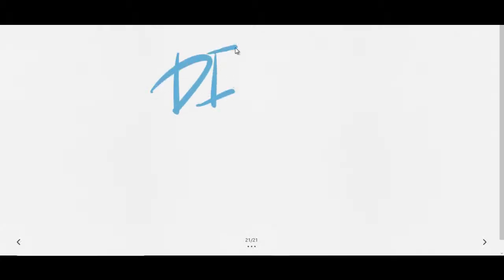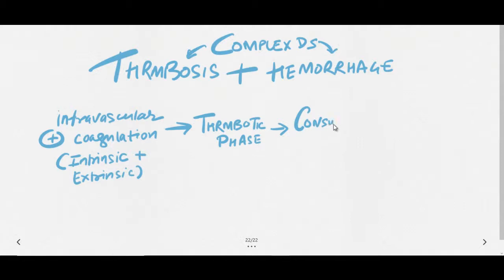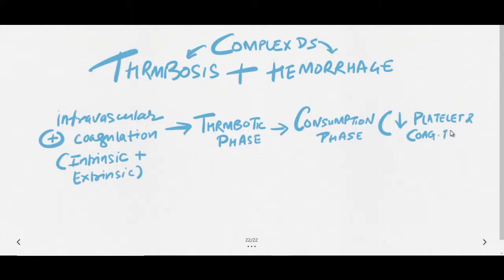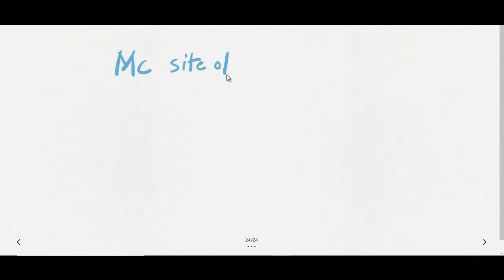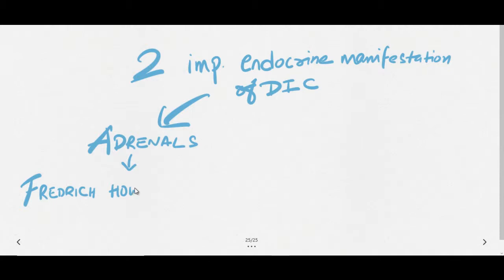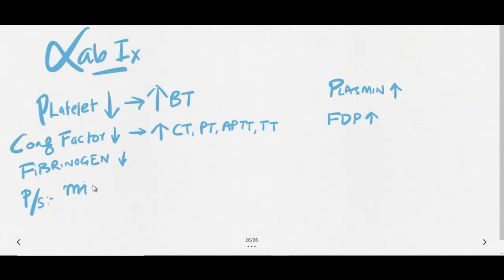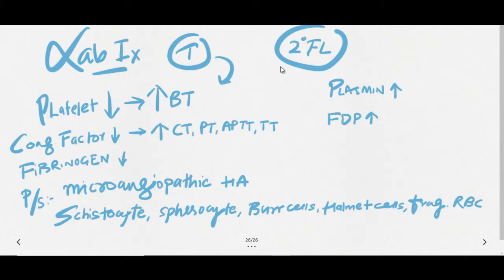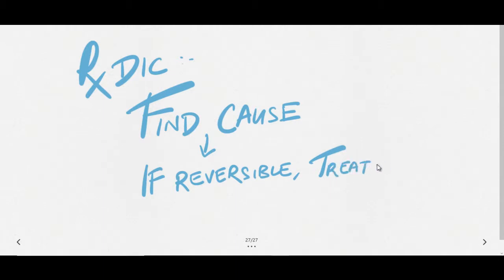Disseminated Intravascular Coagulation (DIC) : Hematology Tutorials: for NEET-PG, USMLE and MBBS